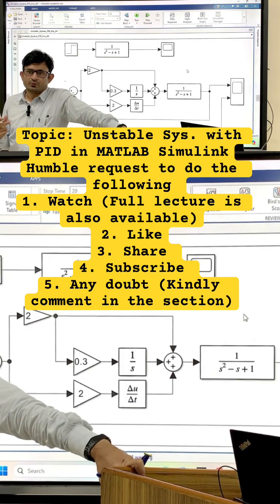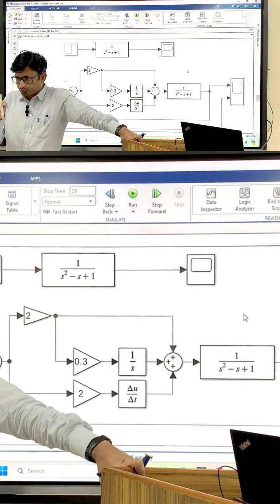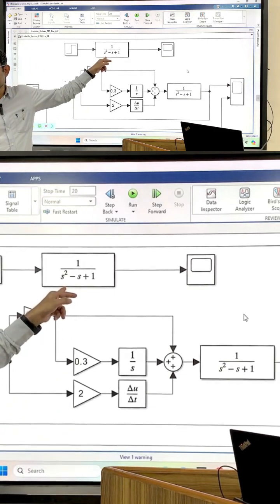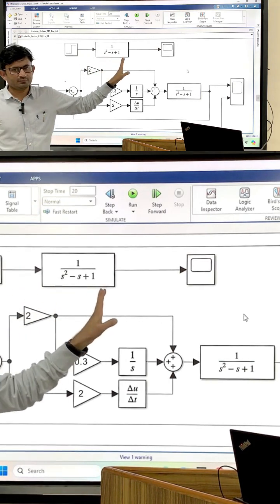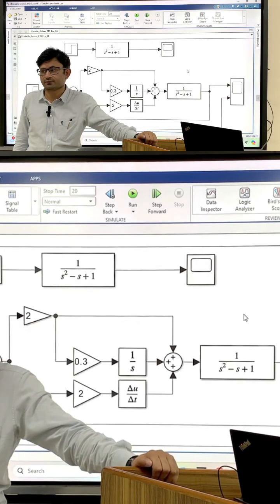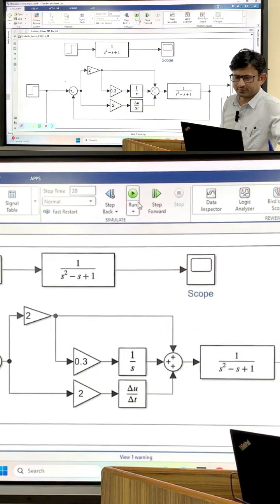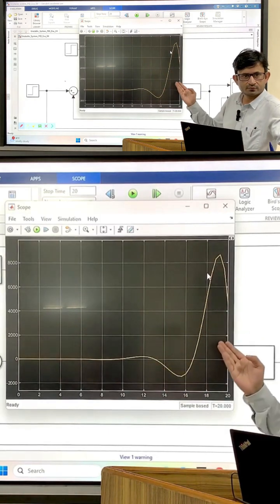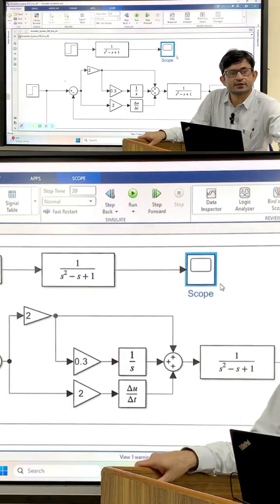Unstable system with PID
Unstable system implementation with PID in MATLAB and Simulink Environment